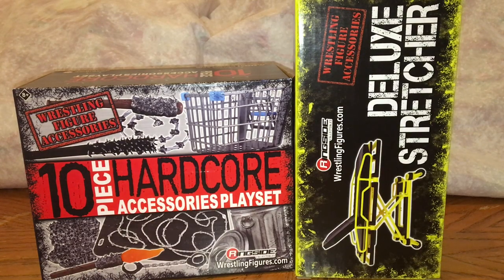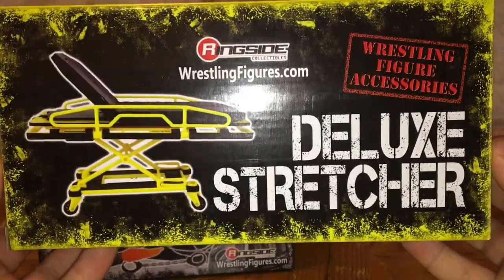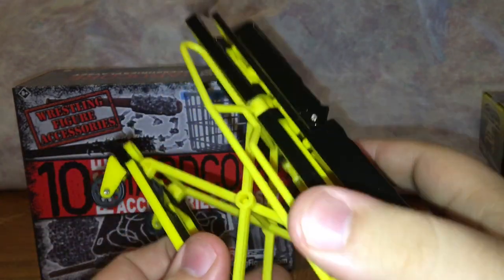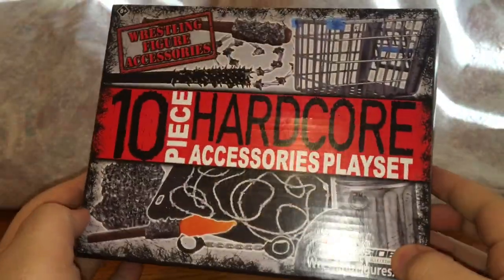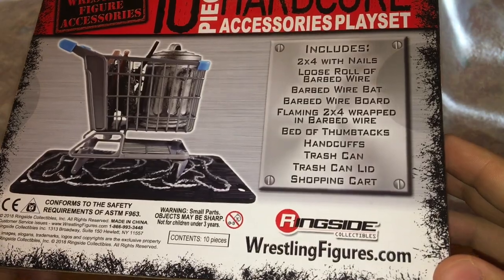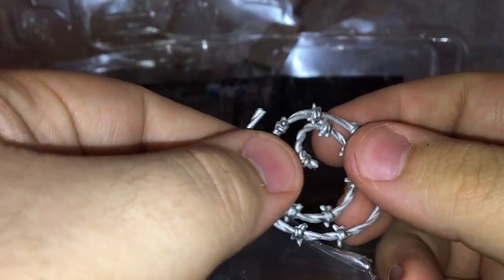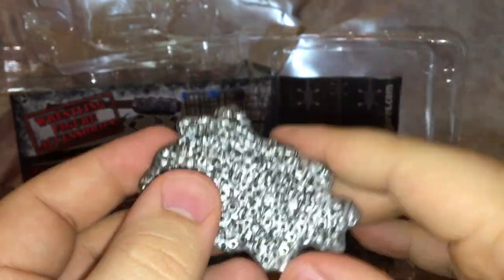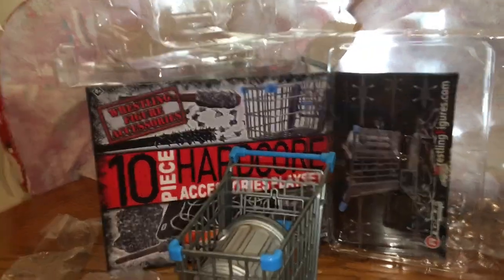HARDCORE ACCESSORIES PLAYSET + STRETCHER REVIEW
THIS IS AWESOME!!! HARDCORE ACCESSORIES AND STRETCHER IS THE BEST SET WE GOT FOR OUR ACTION FIGURES! THIS IS A MUST HAVE IN ANYONES COLLECTION!

Richmond Elevator Co.
Jane Howell
17 Rector Street